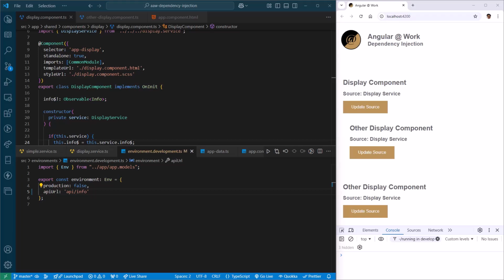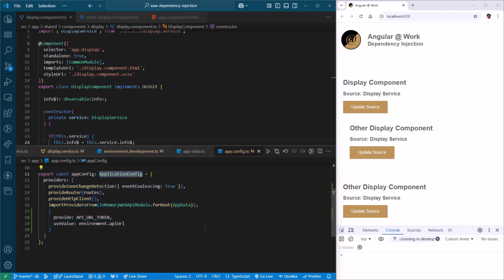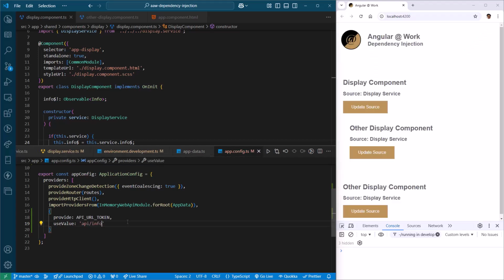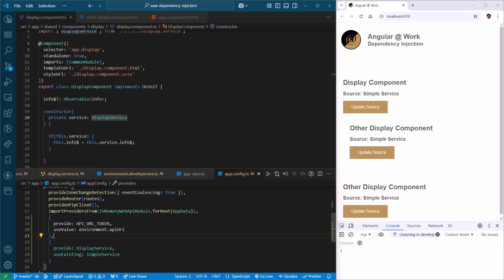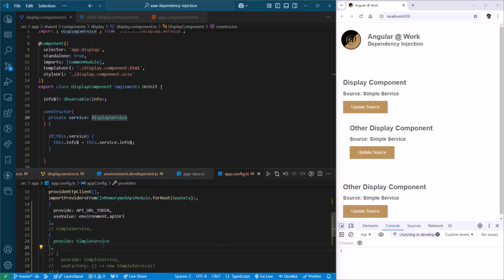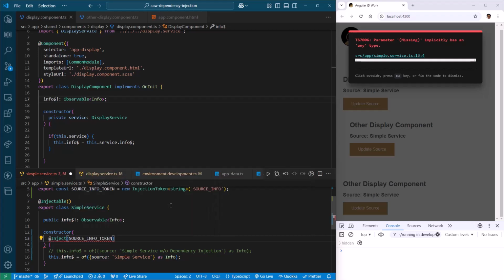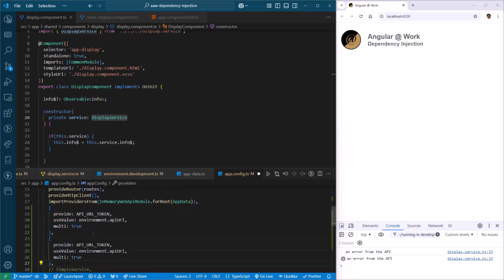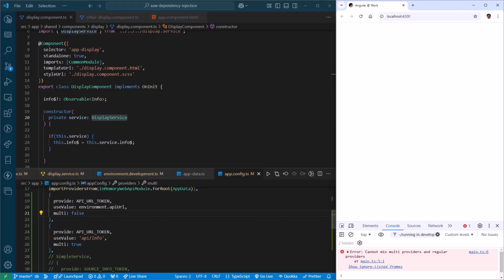Angular Made Simple: Dependency Injection Series - Pt.3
Part 3 of 6 in the Angular Dependency Injection series

In Part 3 of the series, we discuss how the following dependency injection features work and how to use them in our code:
useClass
useExisting
useFactory
useValue
deps
multi
00:00 Implementing useValue
08:38 Implementing useClass
11:04 Implementing useExisting
18:26 Implementing useFactory and deps property
23:23 Implementing the multi property